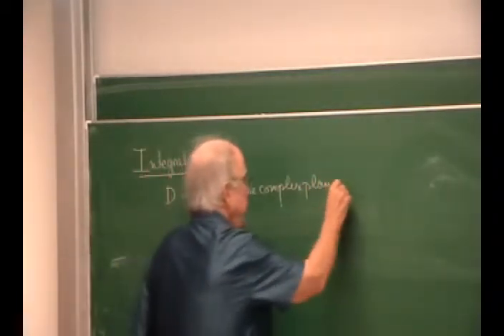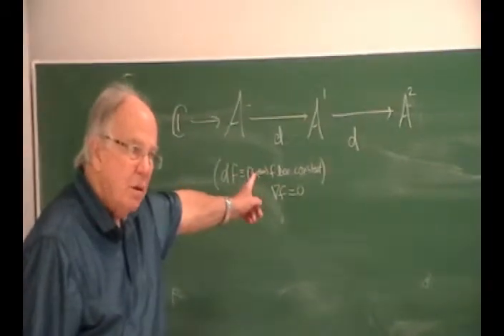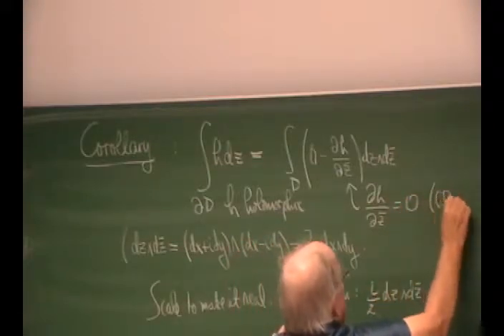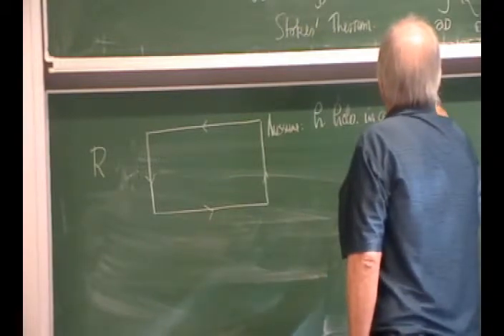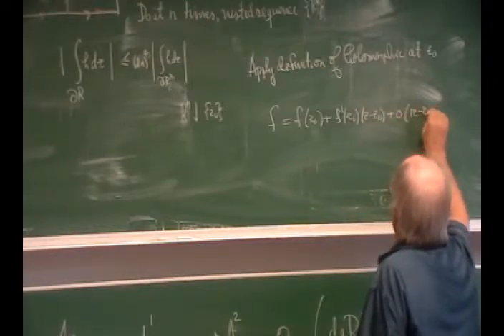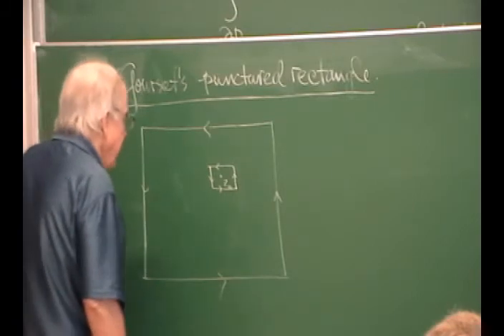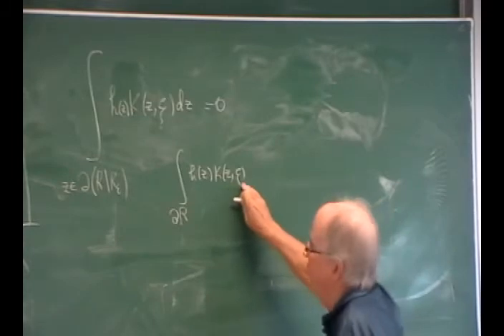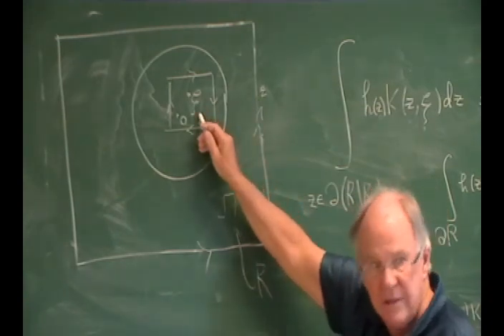Topics in Complex Analysis – Lecture 04 – Prof. Alan Huckleberry